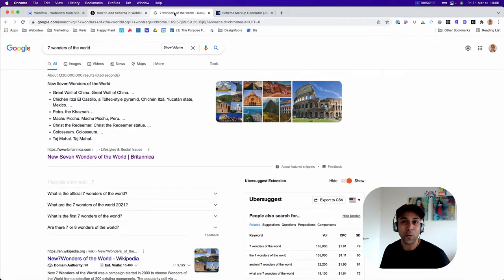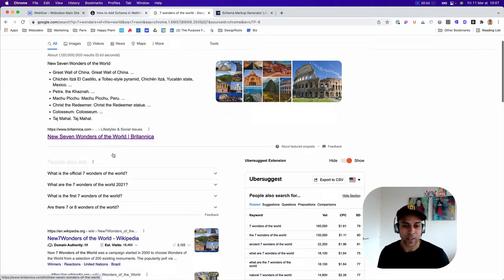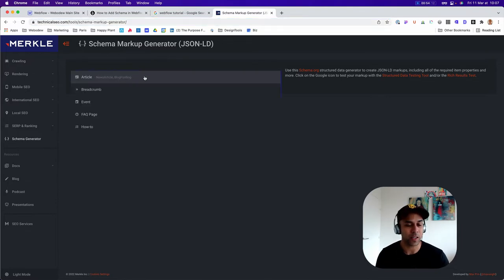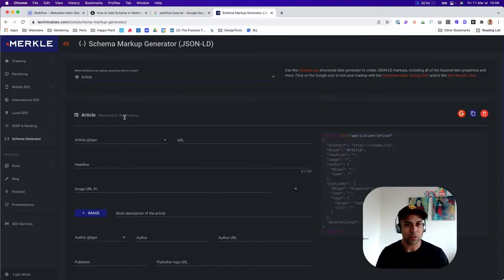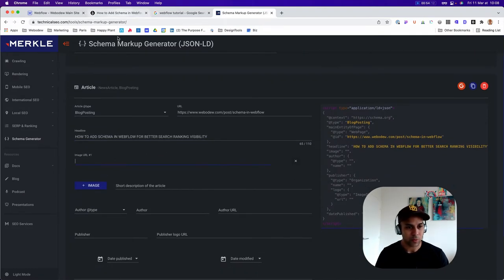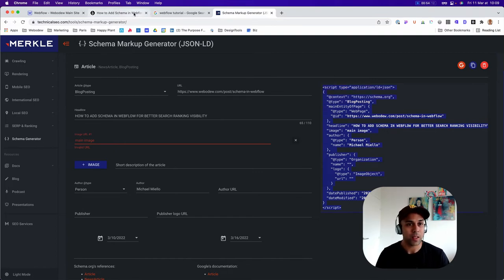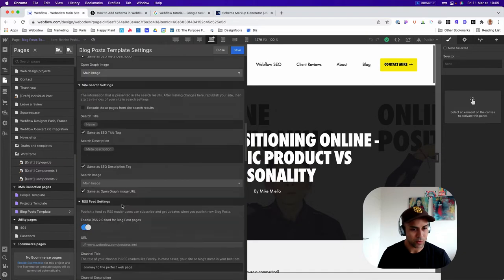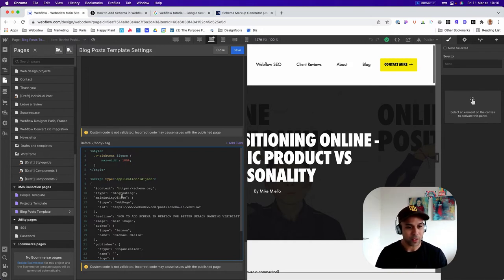Easily Add Schema to Your Webflow Blog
In this quick video, I'll show you how to add schema to your Webflow blog so you can take advantage of rich snippets in Google search! Search engines like Google provide unique visual designs for blog posts that address certain topics. It’s almost like being featured by Google, and you can add Schema to your Webflow website super easily.

NOT ON SCHEMA
Schema doesn’t directly increase your search rankings. Instead, schema can help your website stand out on the search results pages visually. And when this occurs, there’s a greater chance that people will click on your website or blog.

RESOURCES

Schema tool:
- Use this to fill in your schema values

My blog post on Schema in Webflow Could be helpful

For learning:
Go to the Google Search Gallery This shows you all the types of schema categories you can choose from.

is the official site. It’s a bit tough to understand by reading. That’s why I suggest learning by doing :)

For testing:
and you’ll see 2 options. The Schema validator is more simple and will show errors and warning in case you mess up your code. The Rich results test is a little more complex but nice because you see what potential fields you can consider for the future.

WHO AM I - I’M MIKE 😀

If you enjoyed this quick video, please let me know with a thumbs up or any feedback.

⚾️ My Website (I consult and build Webflow websites and rank them higher with SEO)

Is Webflow new to you? It's a platform for making websites look amazing, load fast, secure, and great for SEO!

Wish you a wonderful fun day!